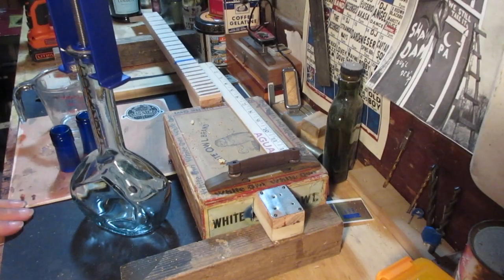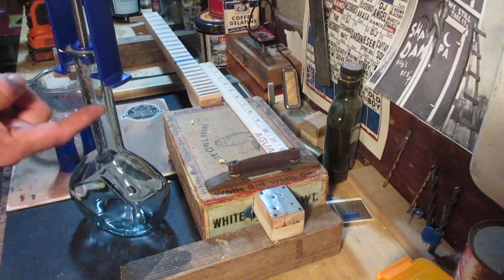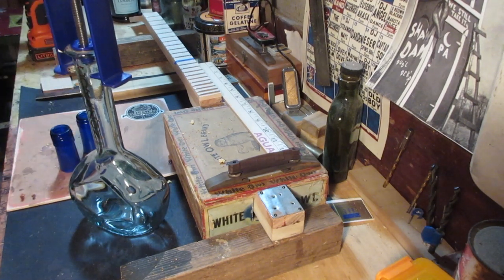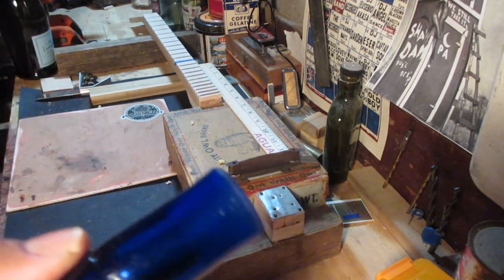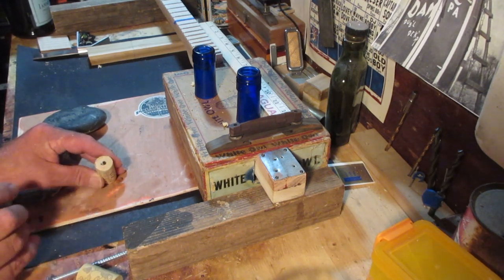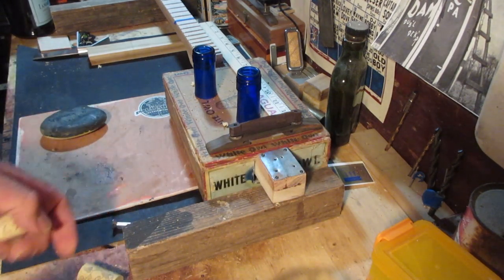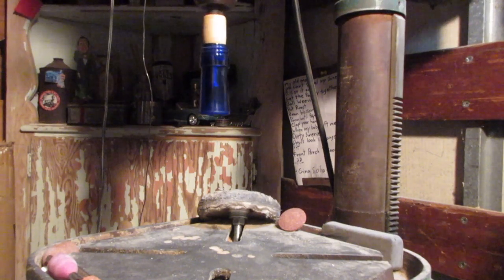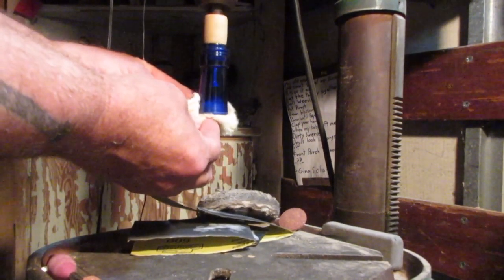Finishing a Bottleneck Slide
The neck is off the bottle, how do you smooth it out?